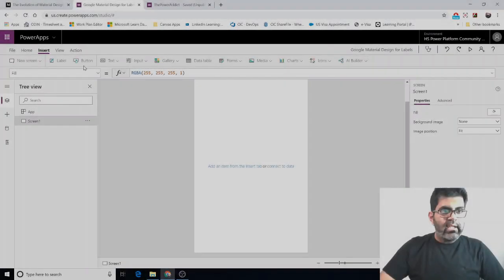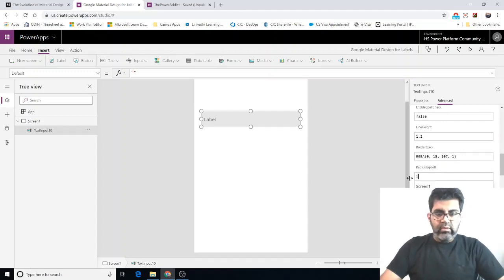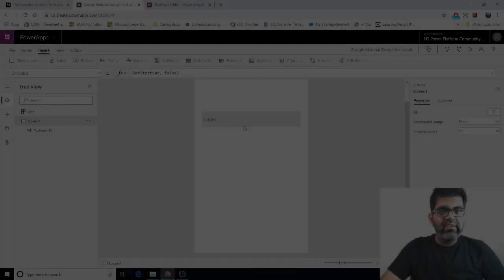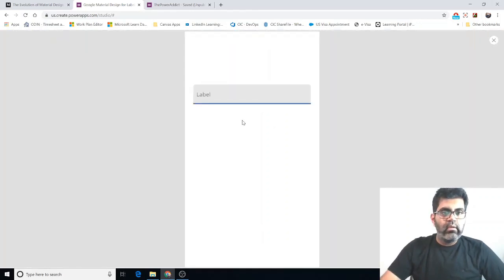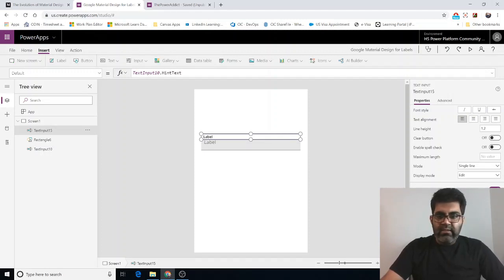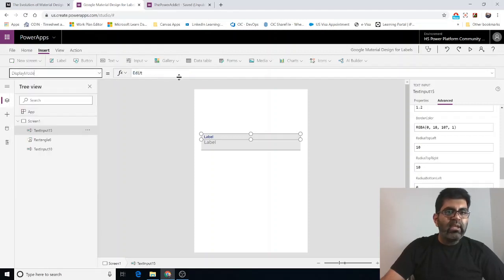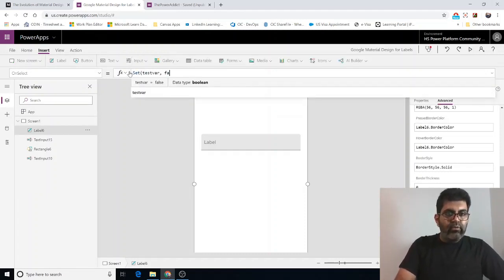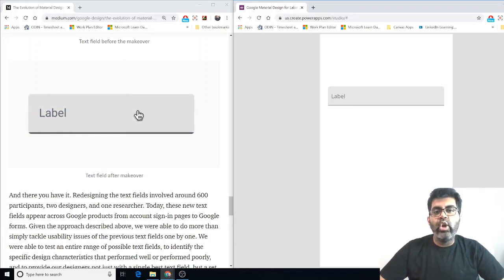Google Material Design for Labels using Microsoft Power Apps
A detailed step-by-step guide to implement Google's Material Design for labels using standard controls within Microsoft Power Apps